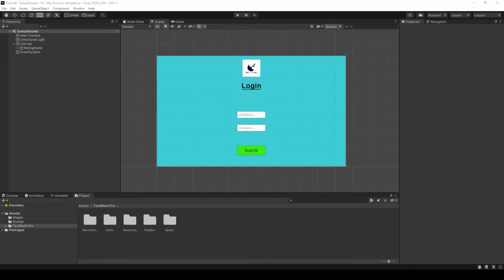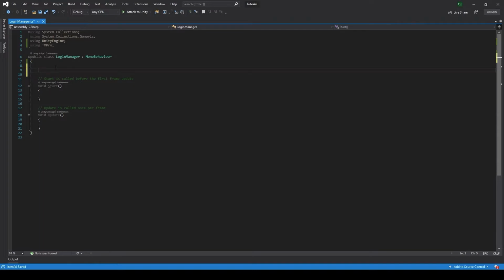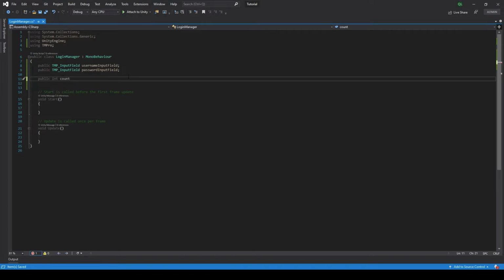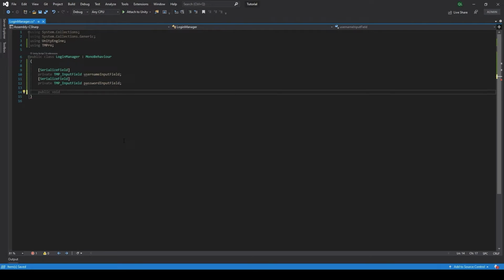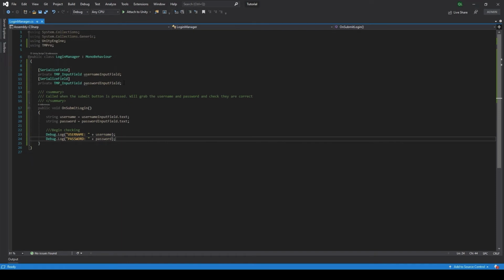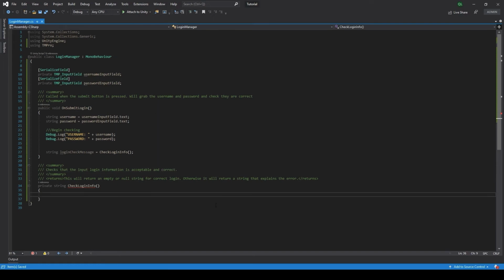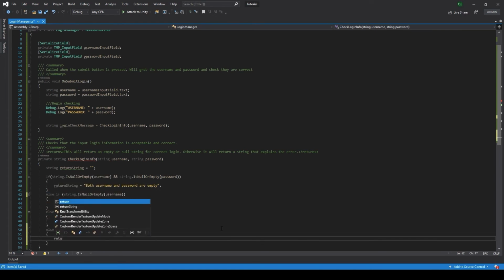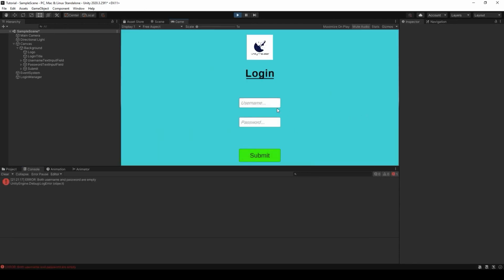Unity Beginner Login Page Tutorial: UI Code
This video is the fifth in a Unity UI tutorial series where we dive into basics of developing user interfaces in Unity. Learn about creating interactions with your UI through code (C#). In future videos of this tutorial series, we will be finishing up this simple login page.